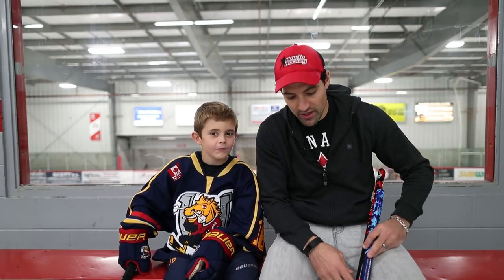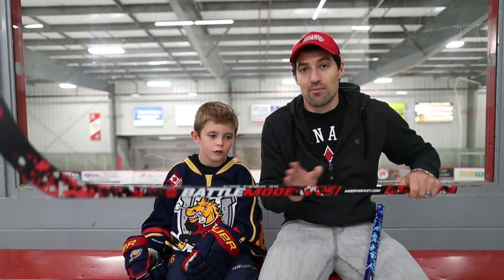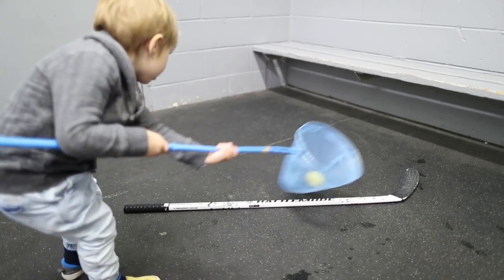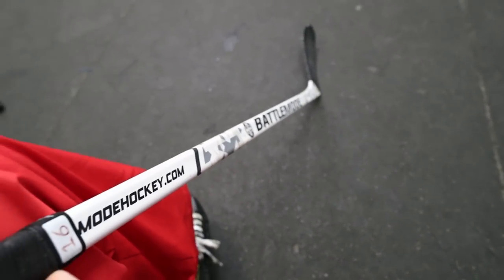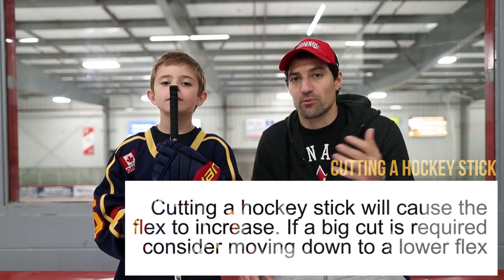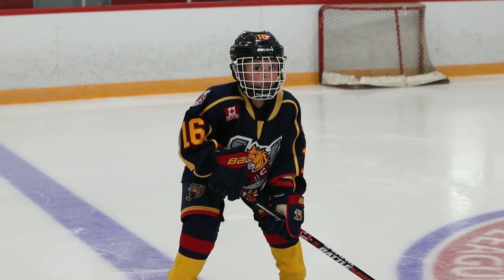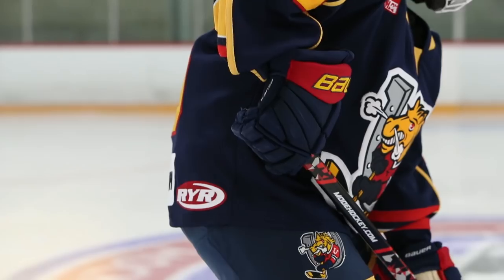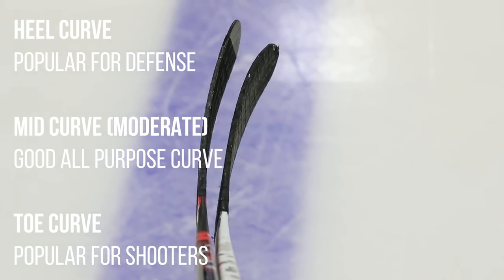How to choose your Flex, Stick Height, Curve, and handedness - Kids Hockey Sticks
Join us online: Instagram and Twitter @howtohockey Looking for an amazing kids stick?
In this video I go over stick height, curve, flex, and how to choose what way a player should shoot. Remember that these are all personal preferences, but I'm giving the general rules to help make your decision easier.